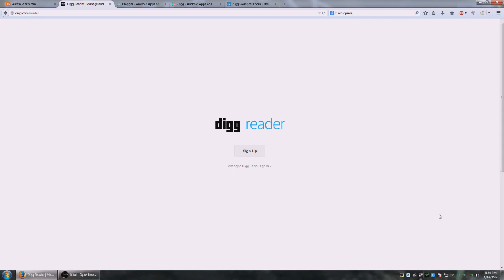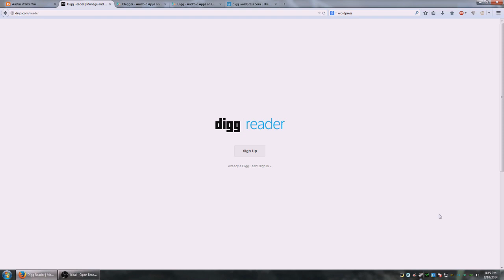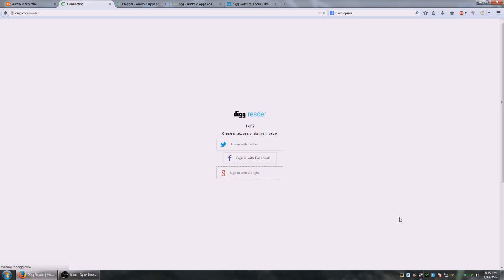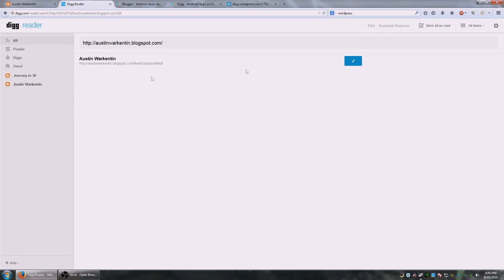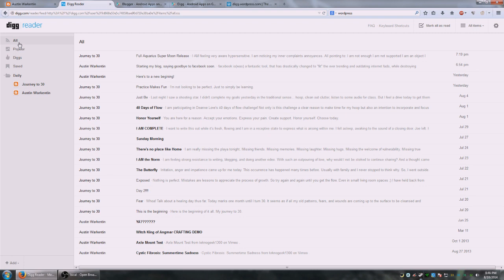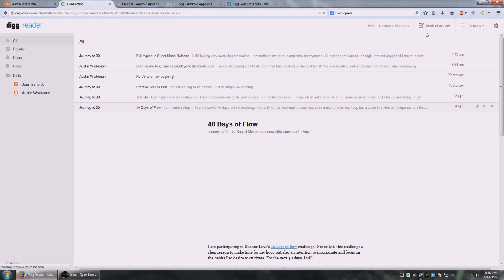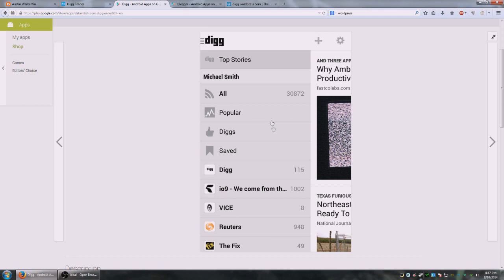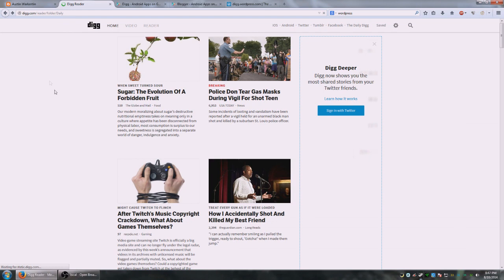Digg Reader Tutorial for Fallowing Blogs!